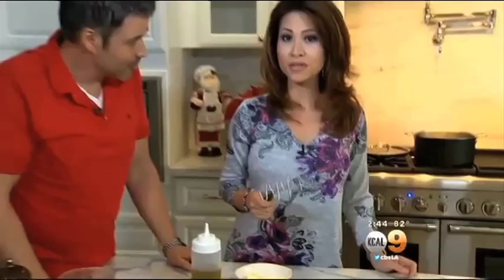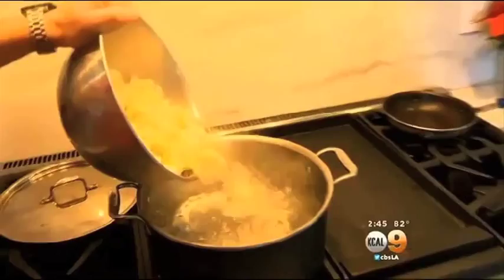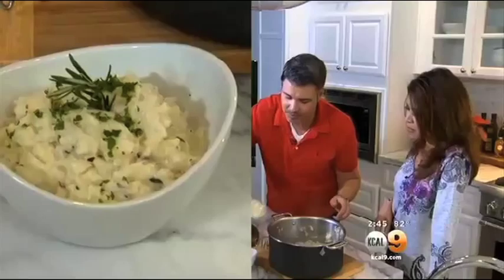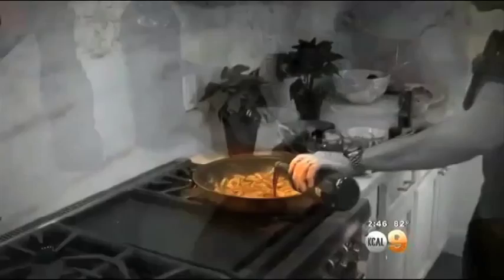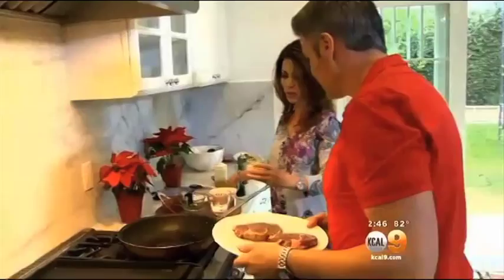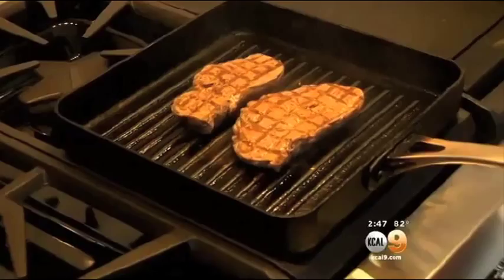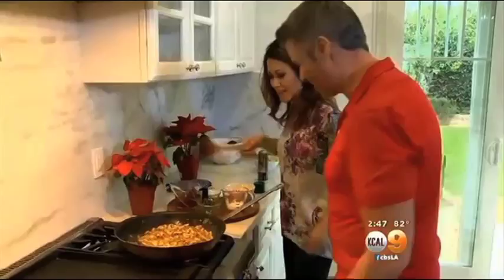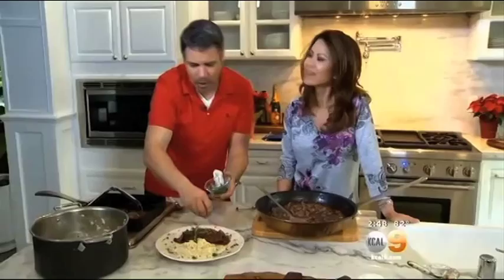KCAL9 Christmas Cooking Series with Leyna Nguyen - Marcel Cocit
Check out Marcel and Leyna in the kitchen cooking up some delicious dishes for the holidays. :)